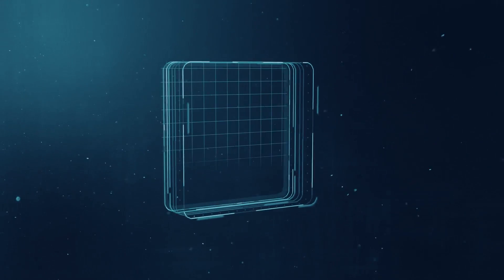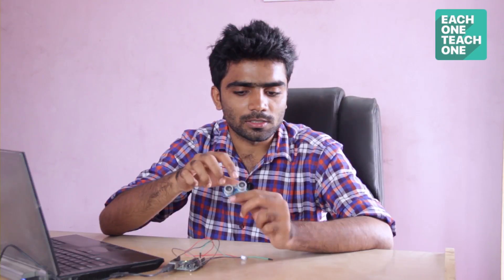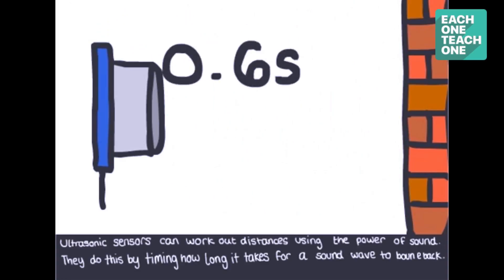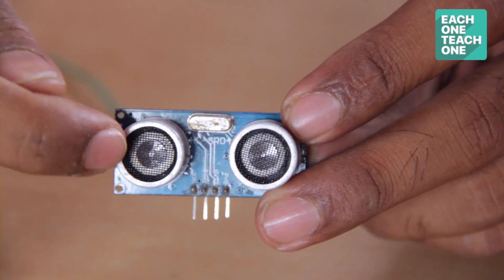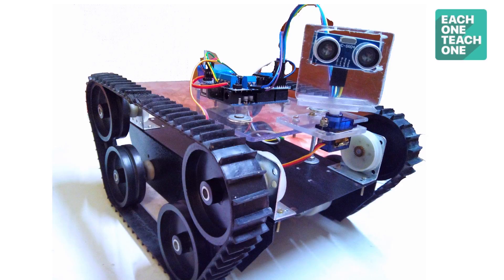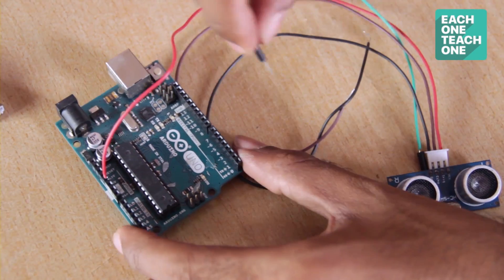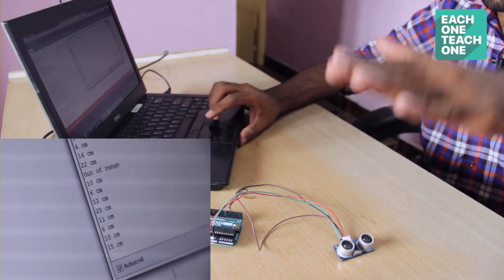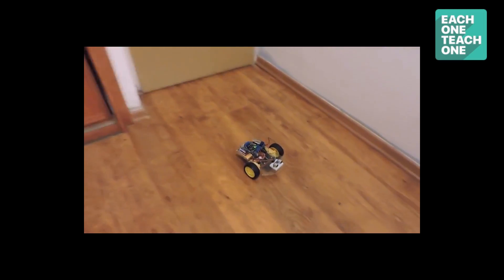ULTRA SONIC SENSOR EXPLAINED IN TAMIL | Each One Teach One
Host : G. Praveen Kumar
Content : G. Praveen Kumar
Editing : Muthu Kumar, Ragul G
Direction: Rajavasanthan